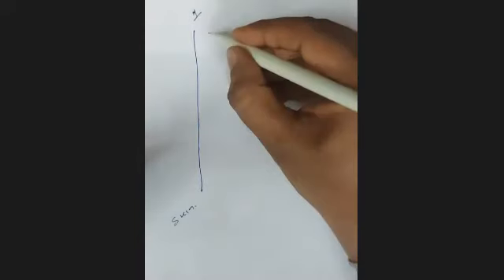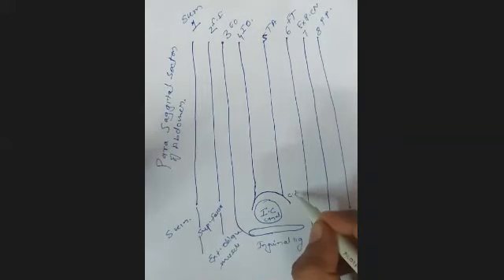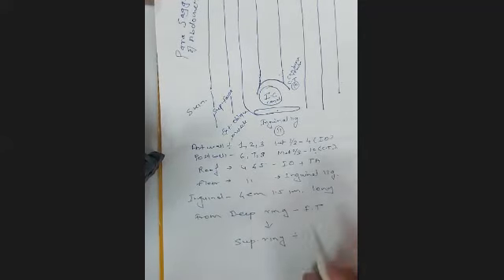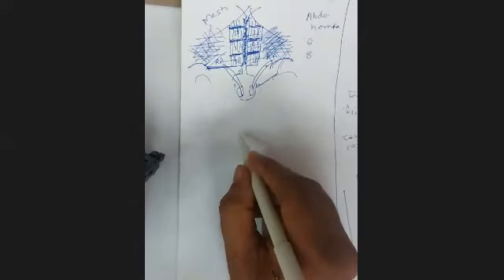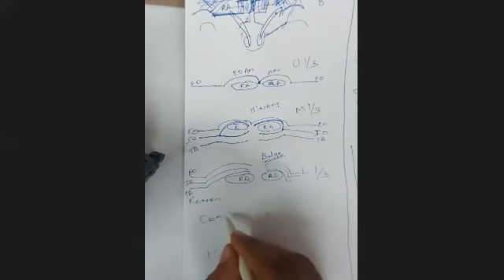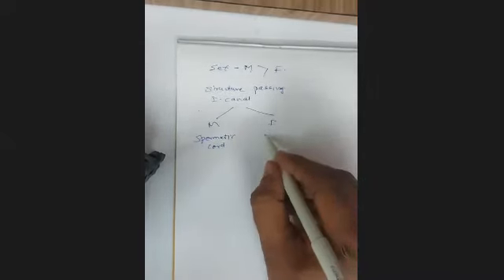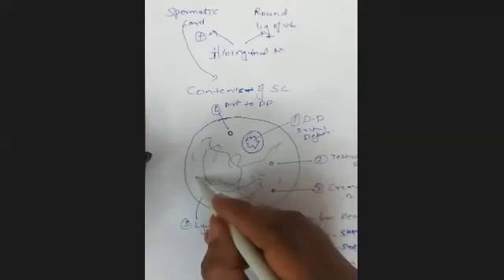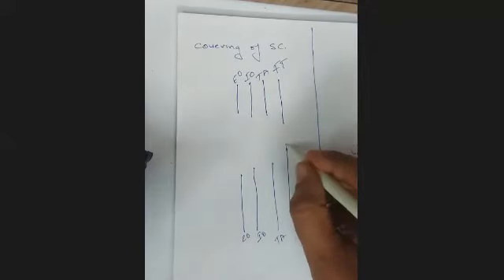Anterior Abdominal Wall, Rectus Sheath and Inguinal Canal by Dr YJB